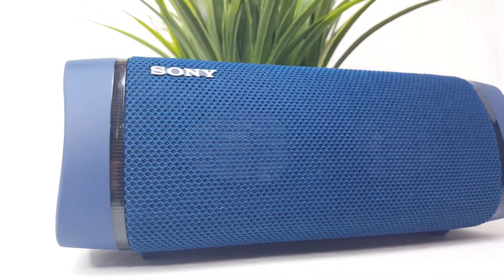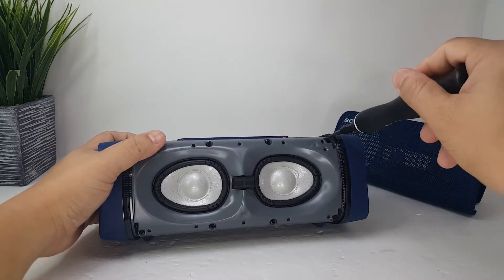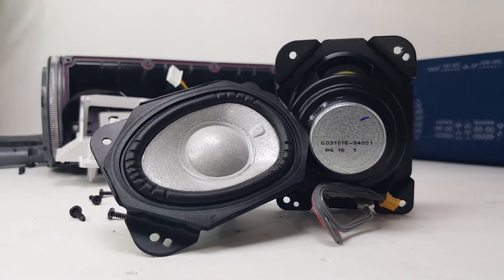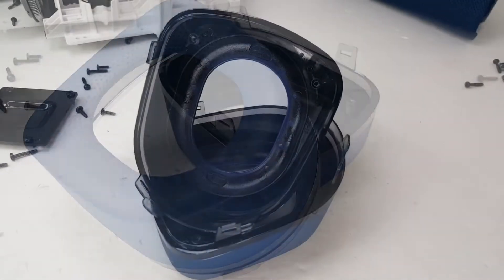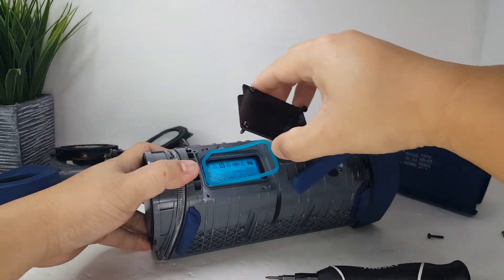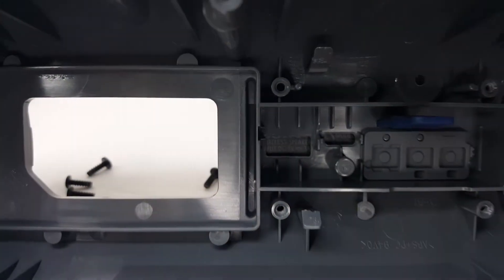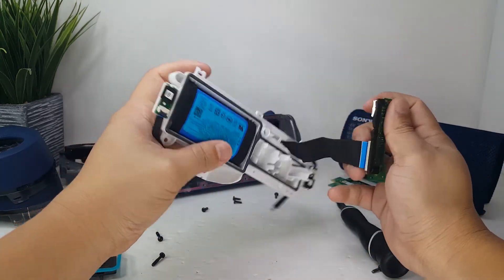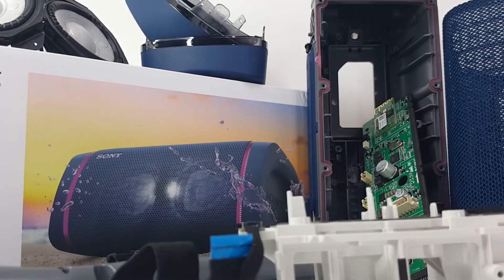SONY SRS-XB33 COMPLETE TEARDOWN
Join me as I teardown into the Sony SRS-XB33 bluetooth speaker.  This may be useful in repairing your XB33 speaker or if you just want to see the internal components that make up this speaker. Enjoy!

Sony SRS-XB33
Husky Precision Tool